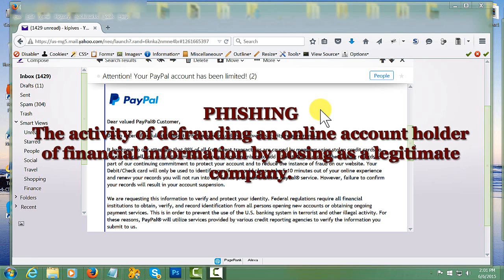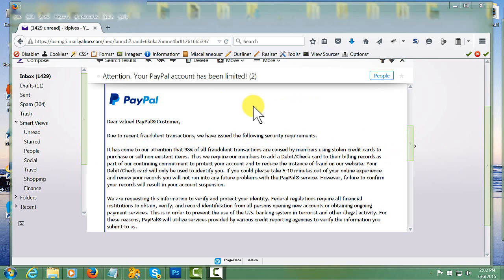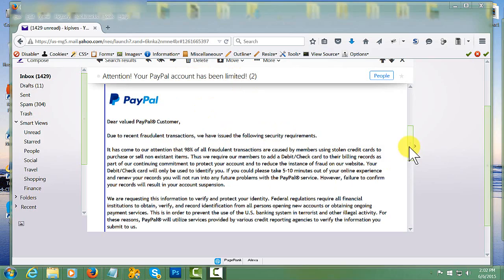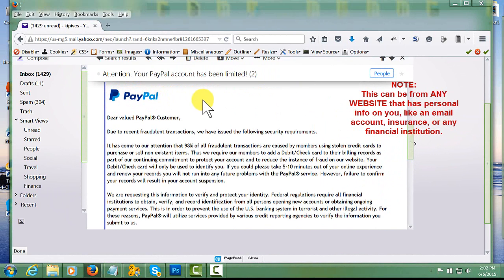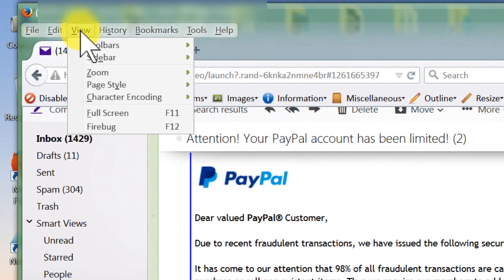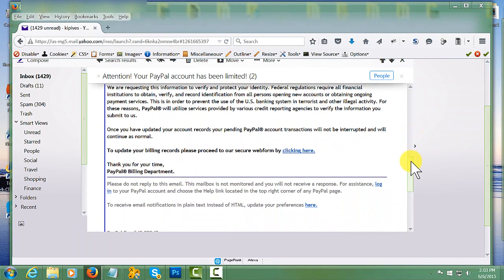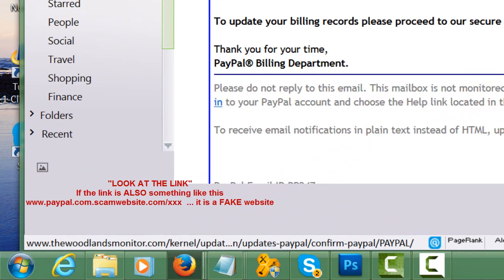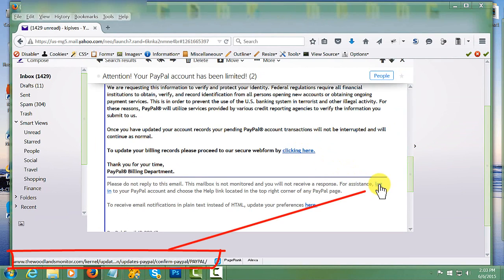Spot a Phishing Email by Using the Status Bar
In this short tutorial I will show you how to spot a phishing scam email in just a few seconds by using the status bar in your browser. Phishing emails will look like they come from from a known or reputable organization such as your bank, insurance company and/or even from your own email account